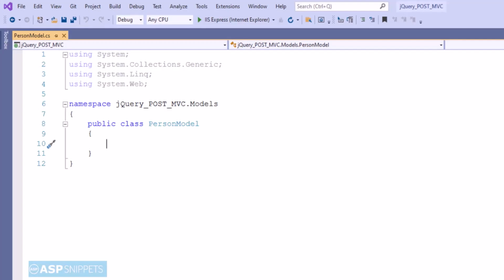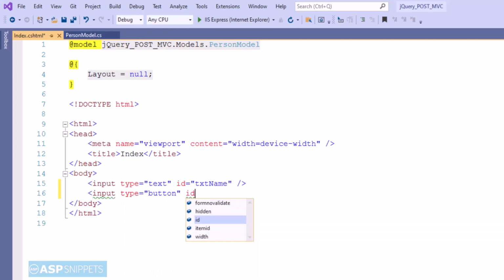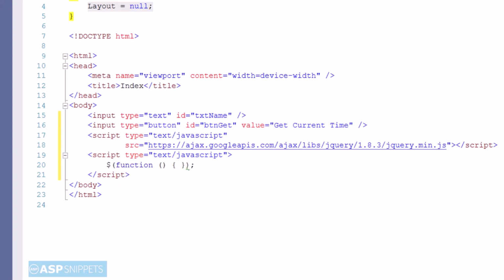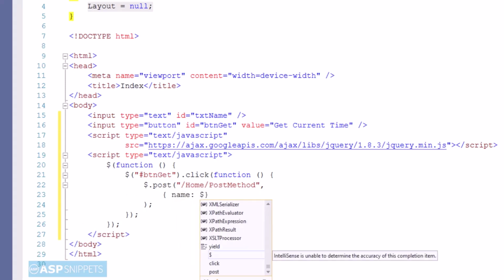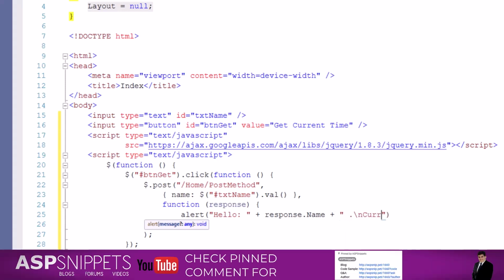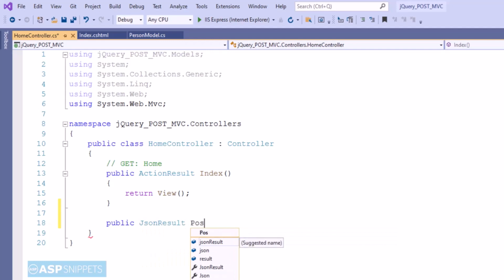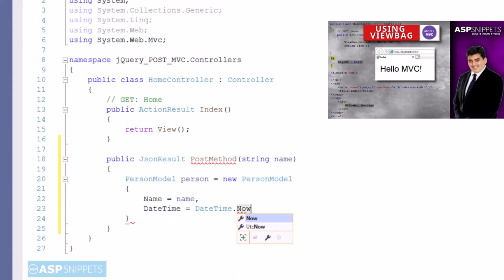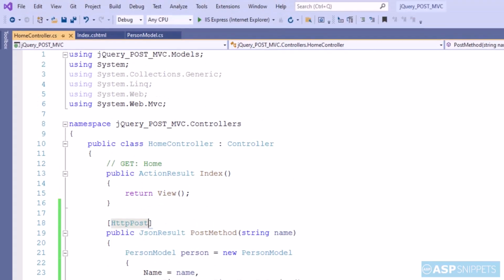Return JSON data from Controller to View in ASP.Net MVC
Here Mudassar Khan has explained with an example how to use the JsonResult class object for returning JSON data from Controller to View in ASP.Net MVC.

The Controller Action method will be called using jQuery POST function and JSON data will be returned back to the View using JsonResult class object.

Chapters:
0:00 Introduction
00:12 Adding Model class
00:24 Adding controls to the form
00:46 Calling Action method using jQuery POST function
01:45 Adding Post Action method
02:36 Demo